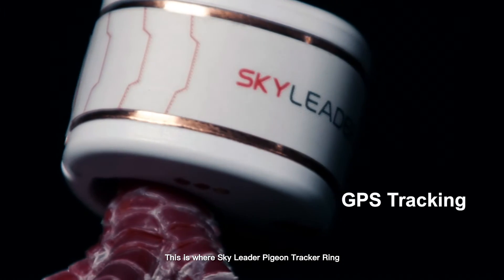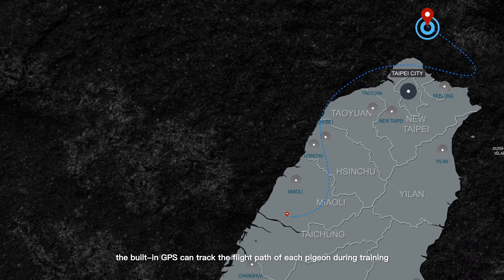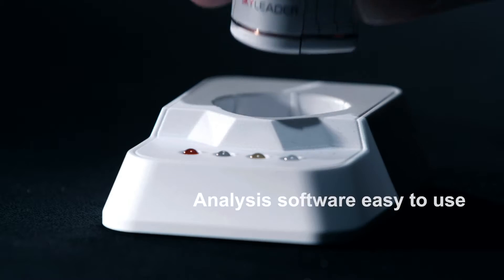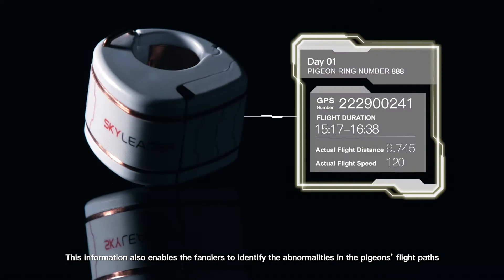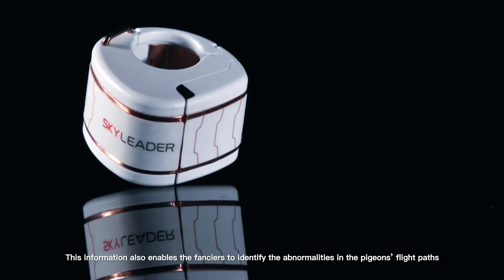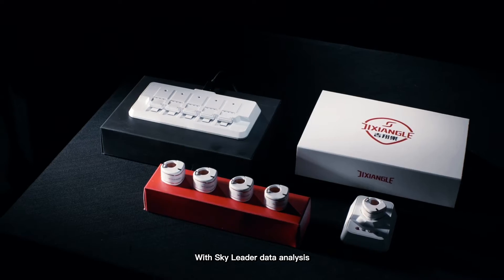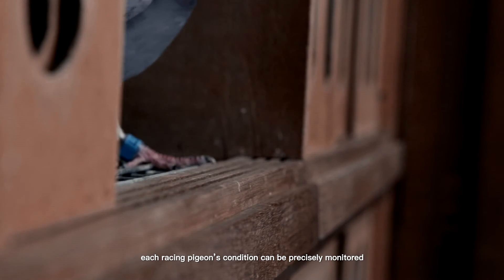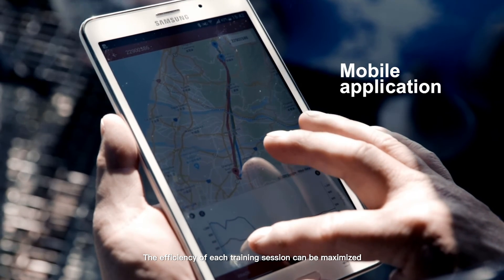Skyleader EN 30s video